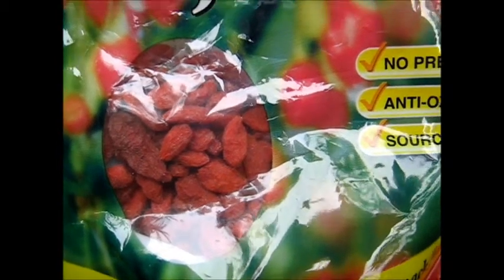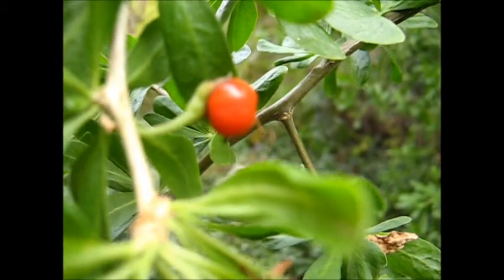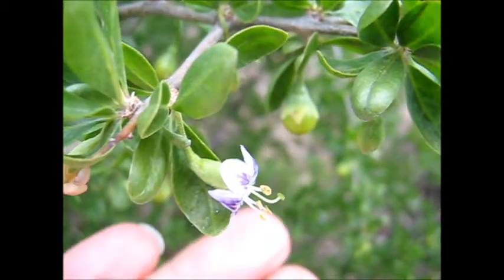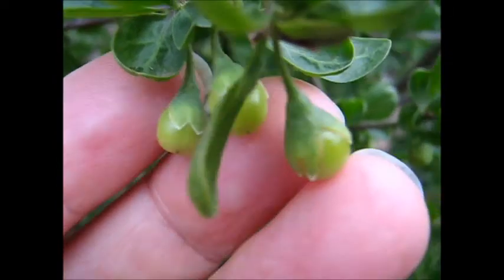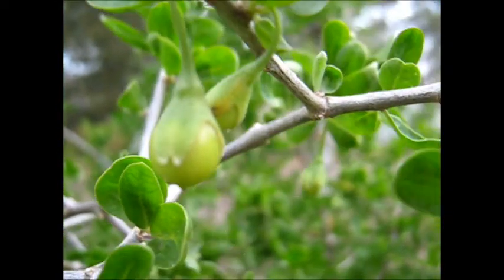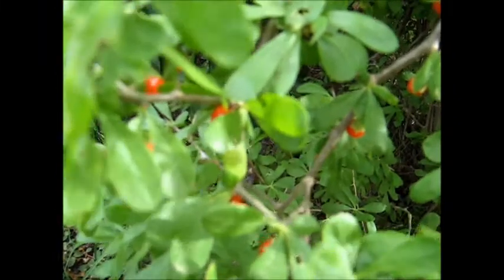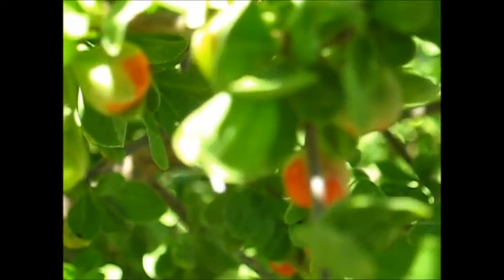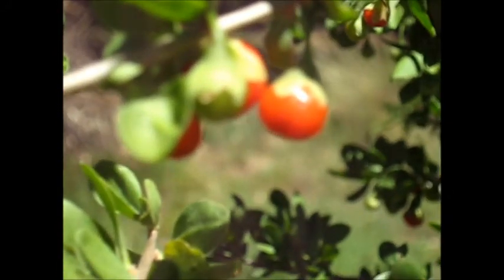◔‿◔ Poor Man's Goji Berries ♥ (•‿•)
Walking around the countryside looking at wild African Boxthorn berries. I have other videos, here, on this channel, about African Boxthorn berries as bush tucker; so please check them out.

I have read, online, that the dried African Boxthorn berries are sometimes substituted for expensive dried Goji berries in the health food industry. Of course, we can't believe everything we read online, but it is something handy to consider.

As Goji berries are so highly priced, it seems to me that there could be an African Boxthorn berry-growing industry, in Australia, as the berries grow so well Down Under. There is also a very similar native boxthorn berry that the aborigines eat as wild food.

It is my intention, over the next few weeks, to dry out some ripe African Boxthorn berries; and then to compare them, for taste, with the expensive Goji berries bought from my supermarket. I'll let you know how it all turns out!

This video is for entertainment and amusement purposes only. Always consult botanical and medical experts before ingesting any wild or foraged foods.